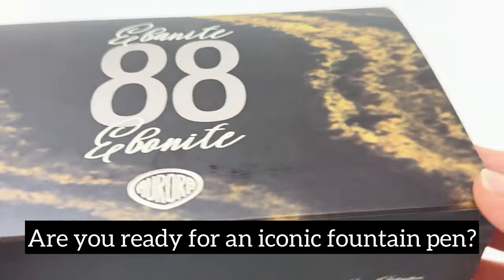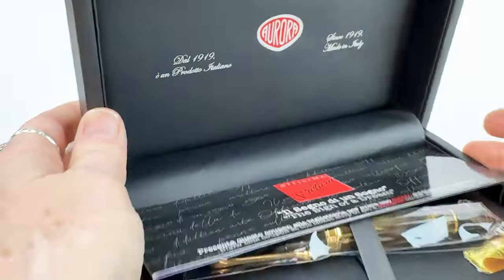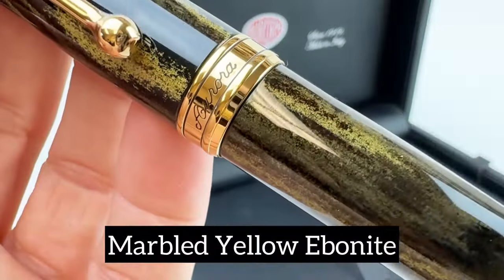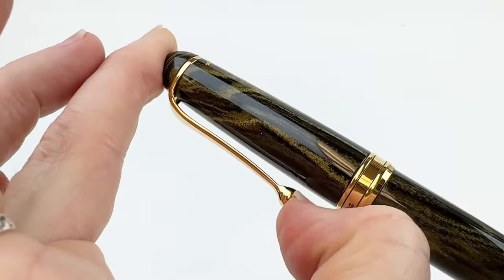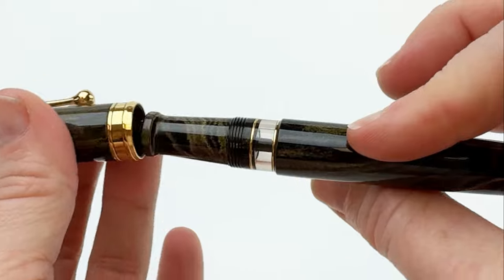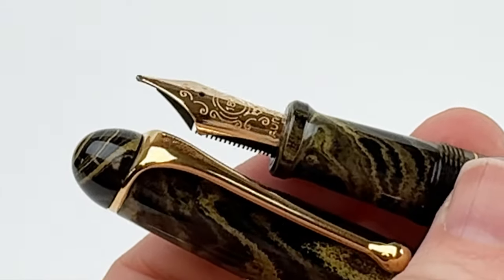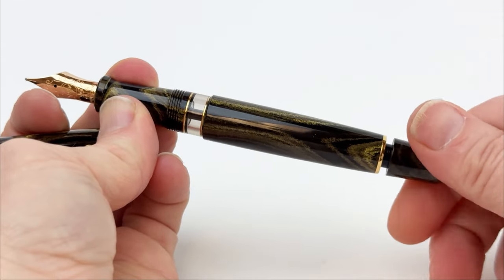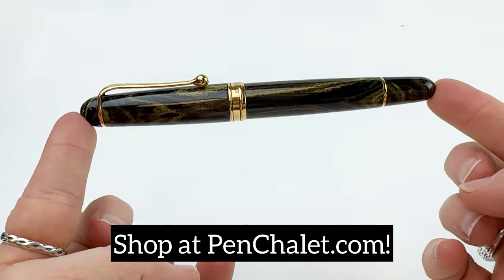The Aurora LE 88 Ebonite Gialla Fountain Pen is ICONIC!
Who is ready to see an ICONIC fountain pen release?! In this video, we'll be unboxing the Aurora 88 fountain pen design so many pen collectors love in the coveted ebonite material that has seen such an artful resurgence in recent years. Meet the new Aurora Limited Edition 88 Ebonite Gialla fountain pen!

The Aurora Limited Edition 88 Ebonite Gialla fountain pen is the iconic 88 fountain pen reborn in coveted ebonite. The Gialla marbled yellow ebonite paired with gold trim is possibly the most elegant, refined version yet. Keep watching to learn all you need to know about this fountain pen!

Ready for more details about the Aurora Limited Edition 88 Ebonite Gialla Fountain Pen?

See the unboxing of the Aurora Limited Edition 88 Ebonite Gialla Fountain Pen close. Learn how to change the ink. See what comes with the pen and how it is packaged as we unbox the item. Get your Aurora Limited Edition 88 Ebonite Gialla Fountain Pen